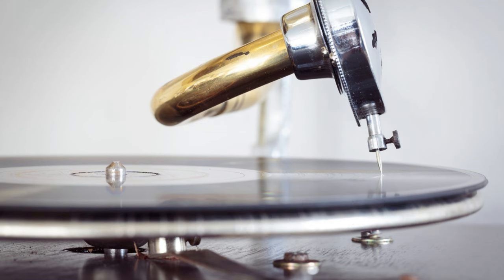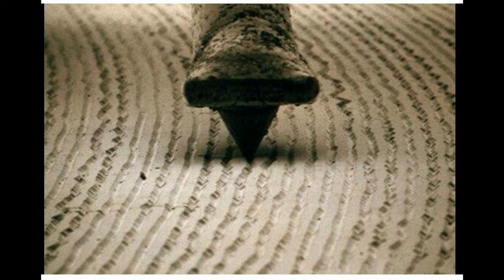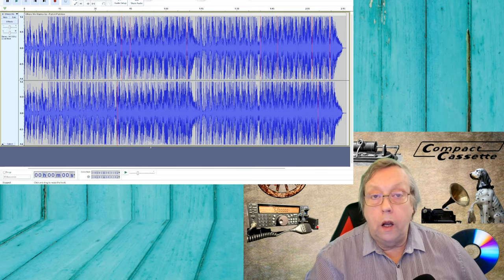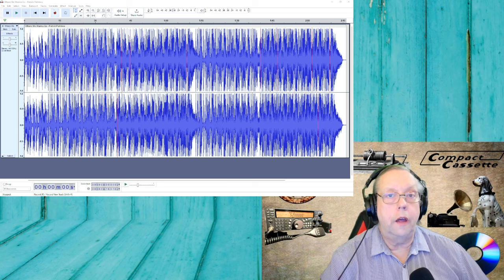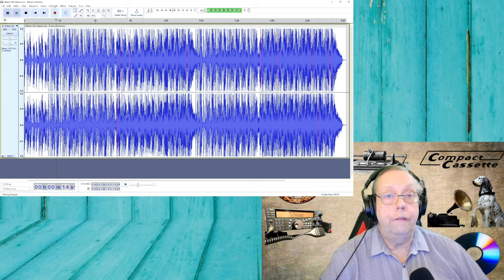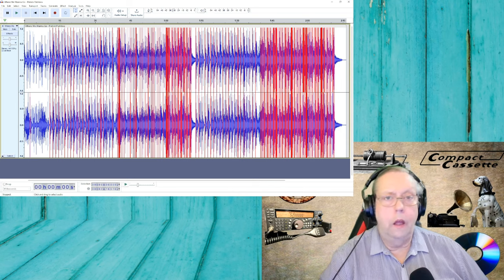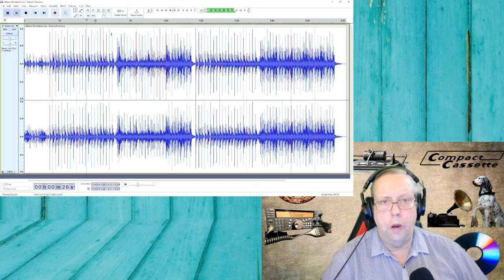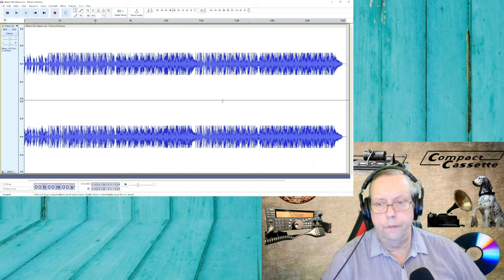RIAA Curve Uncovered: How It Shapes Your Music Recording & Playback Experience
🎧 Unravel the Mystery of the RIAA Curve: Its Impact on Recording & Playback 🎚️

In this video, Gary Keep It Simple demystifies the RIAA curve and its influence on the recording and playback process in the music industry. Learn how this essential equalization standard affects the sound quality of your favorite tunes and the equipment you use. If you're passionate about audio technology or just curious about the science behind the music, this video is for you! 😊👍
When you click on links to various merchants posted here and make a purchase, this can result in me earning a commission.